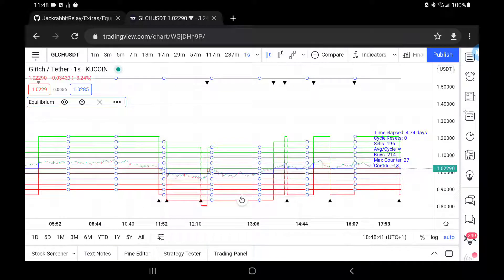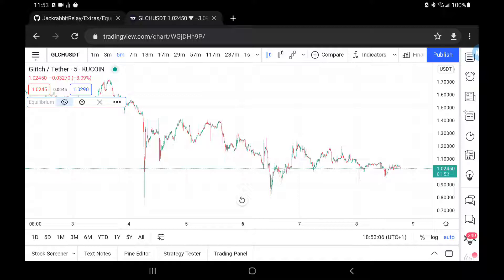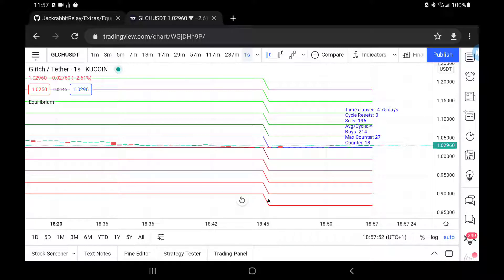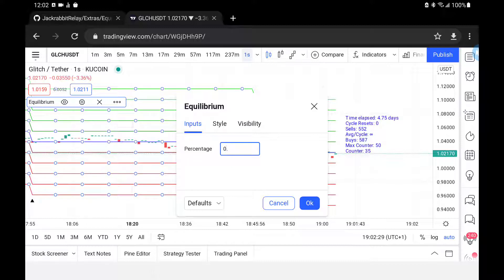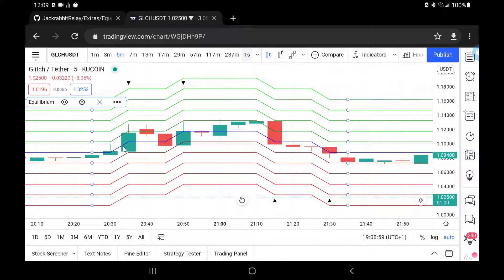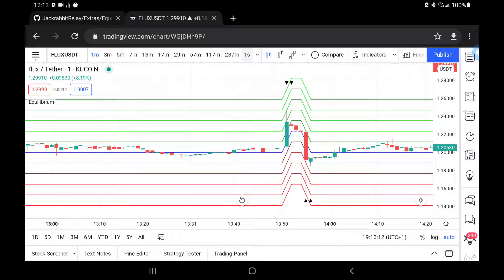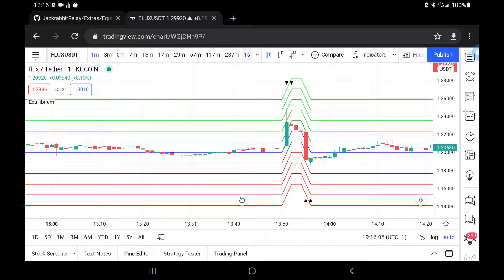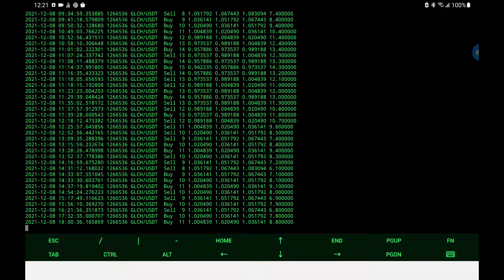Volatility and slippage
In this video, I talk about volatility and slippage. They can be your best friend, or an unholy nightmare.